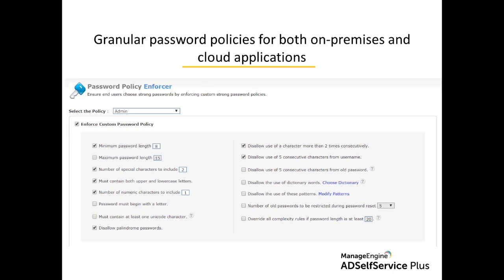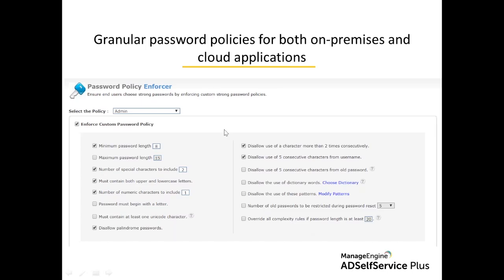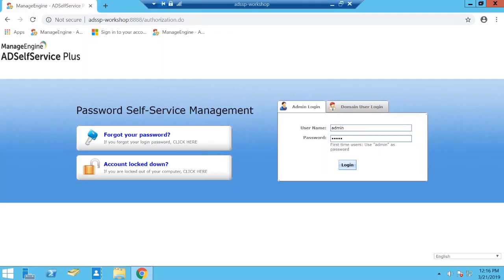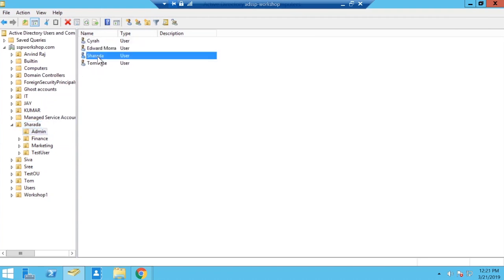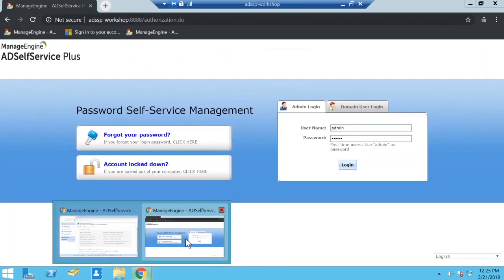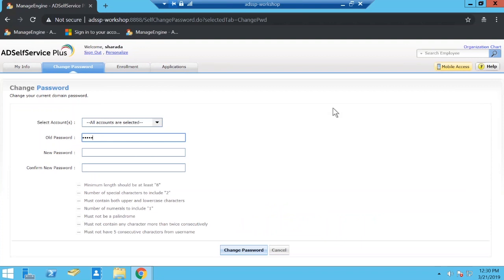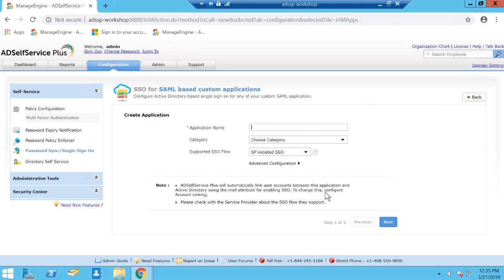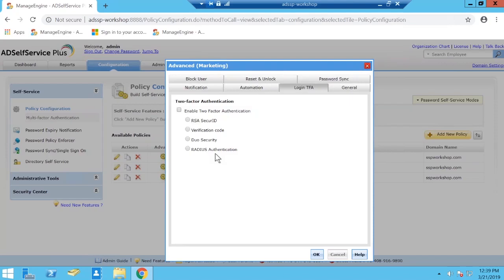Password management | Secure and simplify with ADSelfService Plus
Optimize password management with ADSelfService Plus—empower users to reset and manage their passwords securely from any device or location while reducing help desk costs. This solution integrates self-service password reset, password synchronization across multiple systems, password expiration notifications, and policy enforcement to maintain strong password hygiene organization-wide.

Leverage multi-factor authentication with 20+ authenticators, including biometrics and FIDO passkeys, alongside conditional access for risk-based identity verification. ADSelfService Plus supports hybrid environments, enabling seamless password management for on-premises and cloud resources, while providing detailed auditing and compliance reporting.

Please note this video shows an outdated product UI. For the latest product updates, please visit our